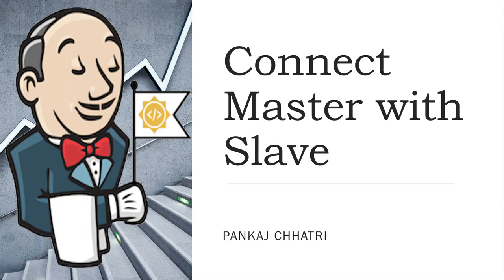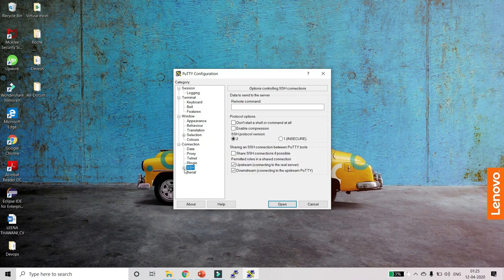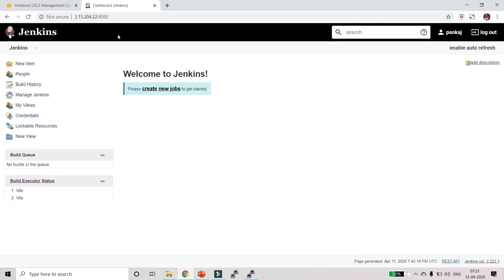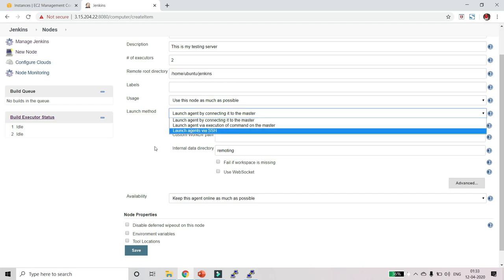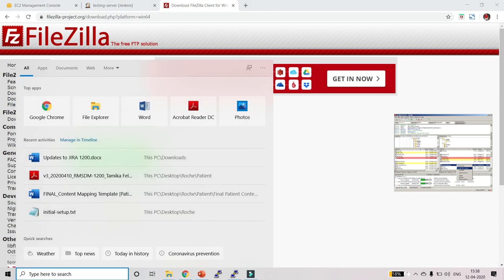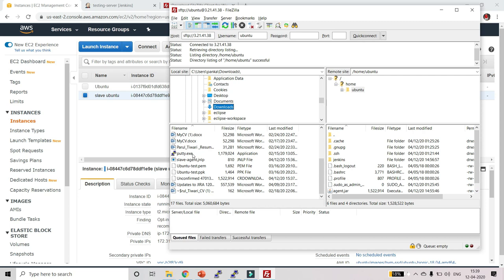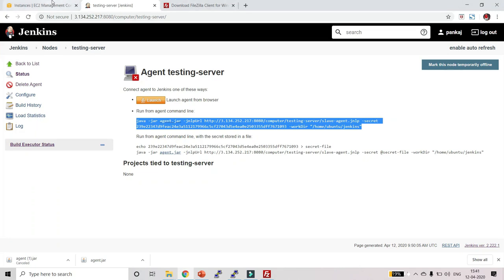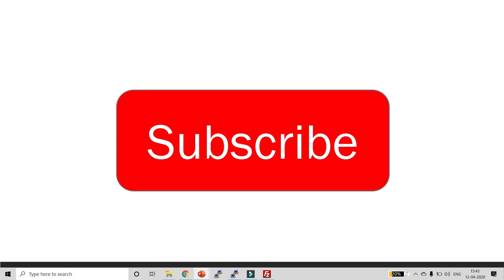9. Connect Master with Slave in Jenkins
Connect Master with Slave in Jenkins:
First go to the Jenkins and click on manage jenkins, go to the configure global security, here in the agents section click on random and save it.

We need to install Jenkins on Master only, no need to install jenkins on slave agent. Only jdk must be installed on slave and then slave can be connected with the master using jnlp connection.

Open the putty and connect it with our 2nd ubuntu machine. Update the machine using command suo apt-get update.
Install java using command sudo apt-get install default-jdk.

Now, in jenkins go to the Manage jenkins, here click on manage nodes. Create a new node named testing-server, give the directory as home-ubuntu-jenkins, in this directory our code will be downloaded. In the launch method select launch agent by connected it to master and save it.

Now open the slave node and click on launch button to download slave-agent.jnlp file and click on agent.jar file to download it.
Use filezilla to upload these files to the server and check in putty.

Create jenkins directory in putty using mkdir jenkins command.
Now, copy the command from the jenkins and paste it to the putty and once done it will be connected.

Open nodes and see the cross iicon will be disappeared that means master is now connected with slave successfully.

Now, you have become familiar with the jenkins dashboard.

About : AEM/CQ5 and Devops tutorial is a youtube channel which helps you to learn AEM and devops concepts theoretically as well as practically.